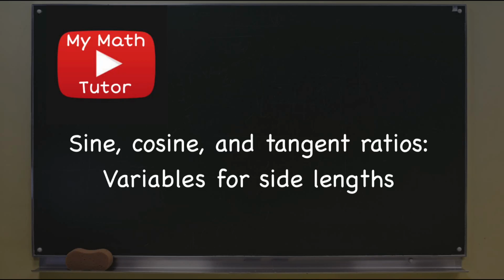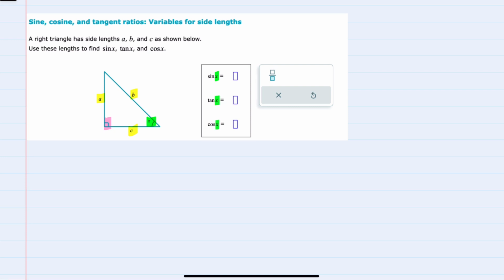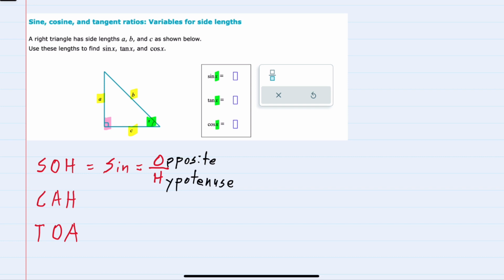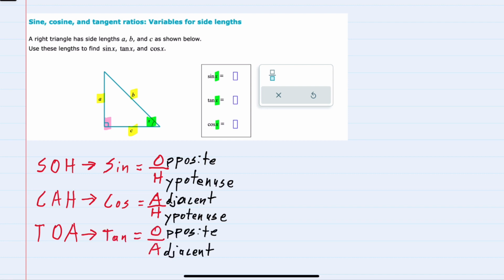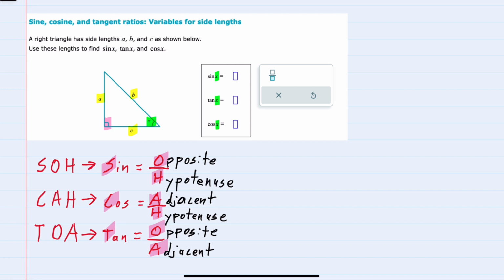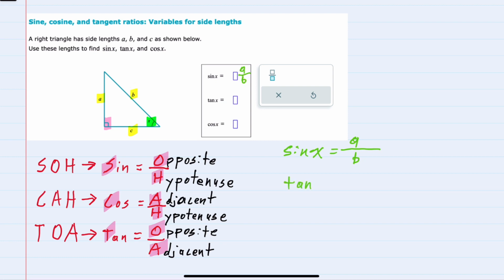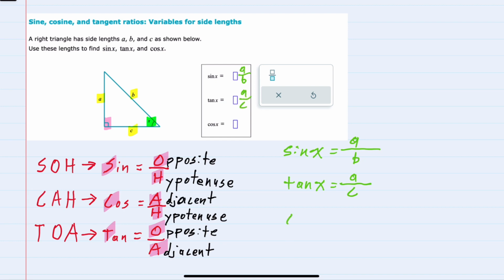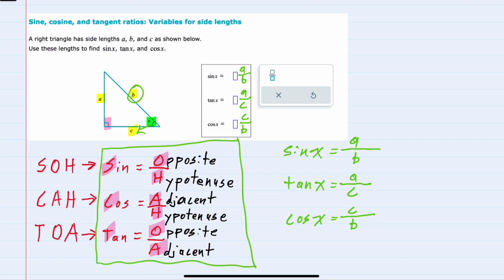ALEKS | Sine, cosine, and tangent ratios: Variables for side lengths